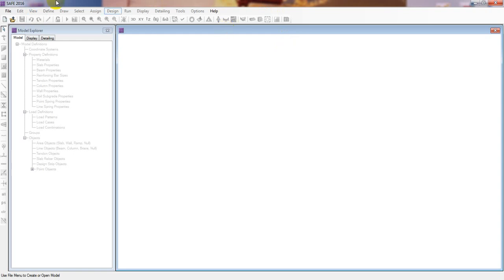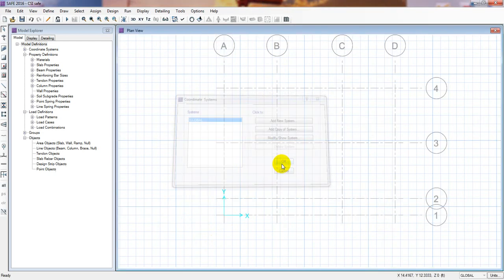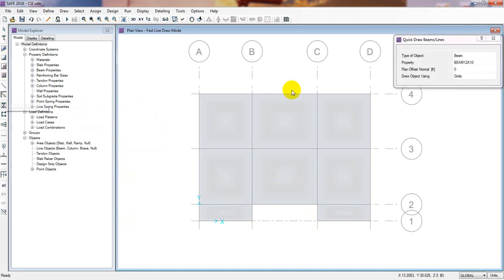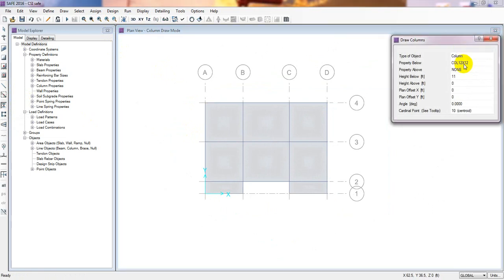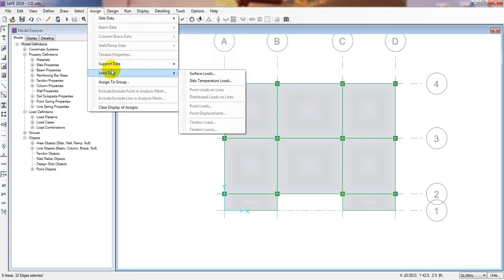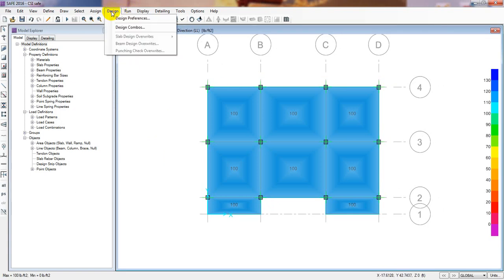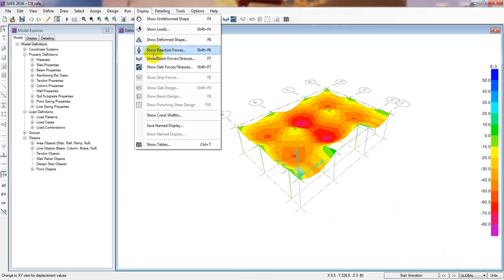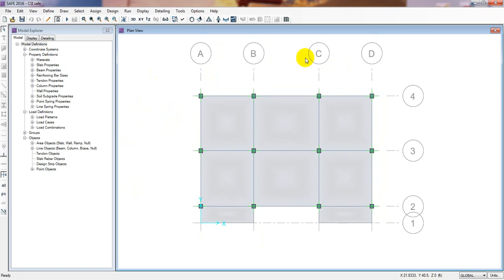CSI SAFE 2016 TUTORIALS | DRAW AND DESIGN SLAB IN SAFE 2016 | P-2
csi,safe,concrete slab,post-tensioned,concrete design,foundation design,computers and structures,slab analysis,finite element analysis,structural software,computers & structures,structural engineering
csi,civil,simulations,slab,360,318,2012,2016,rcc,design,floor,designs,slabs,one way,fem,finite,element,method,coefficent